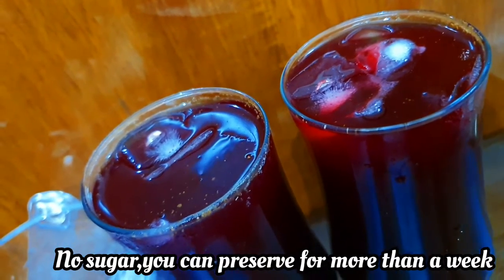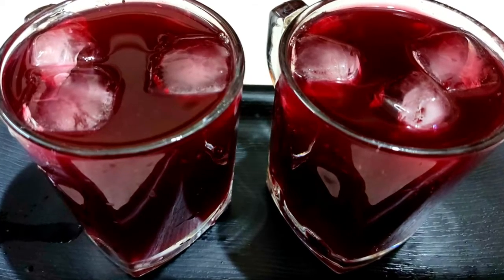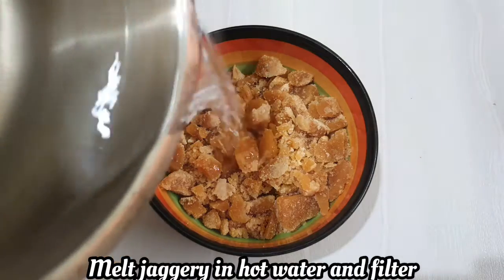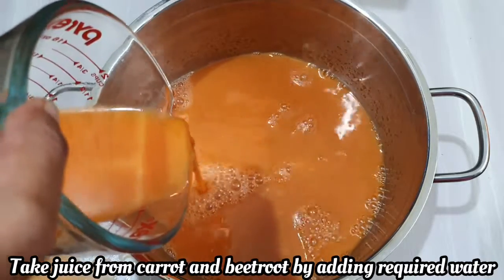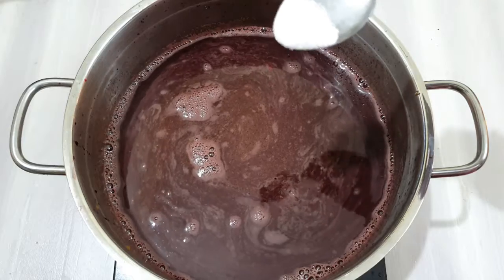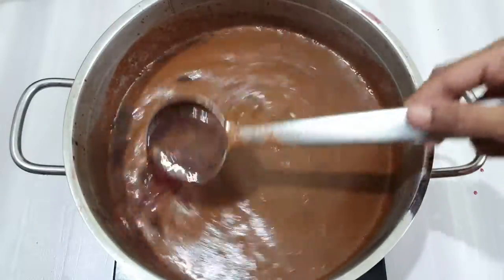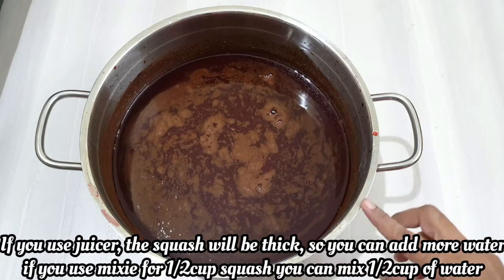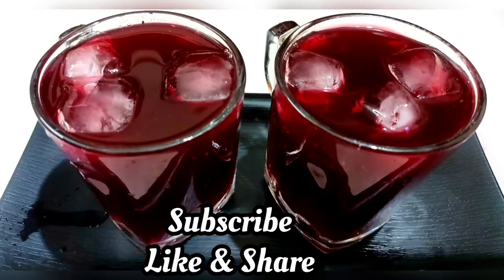Beetroot Carrot Juice | Beetroot Squash | 10 நாளானாலும் கெட்டு போகாது | Healthy Squash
in this video we will see how tommake beetroot carrot squash. I used only lemon to preserve the squash. Instead of sugar, I used jaggery to make this healthy juice.
Friends do try this healthy Squash or healthy juice recipe and share your experience.